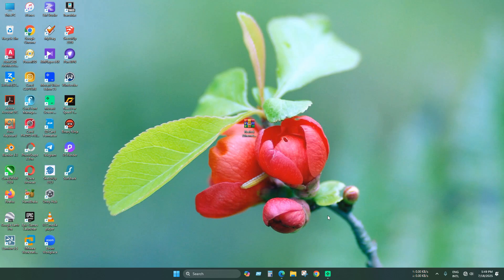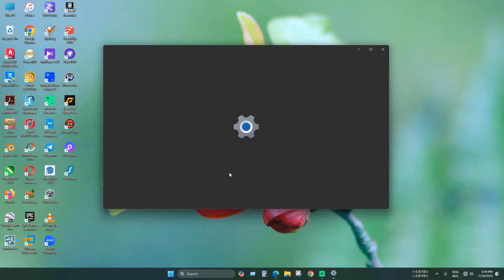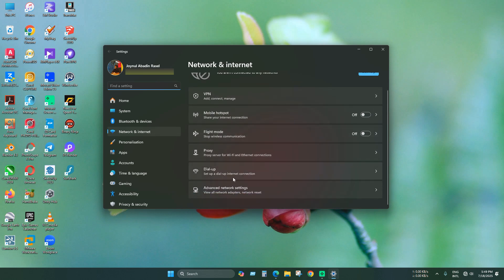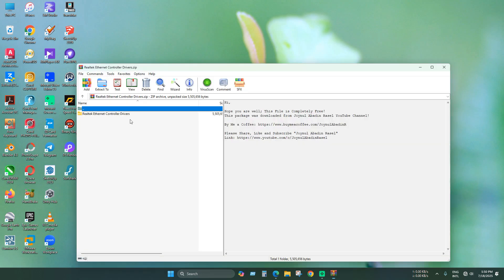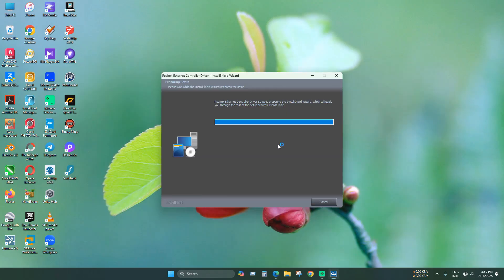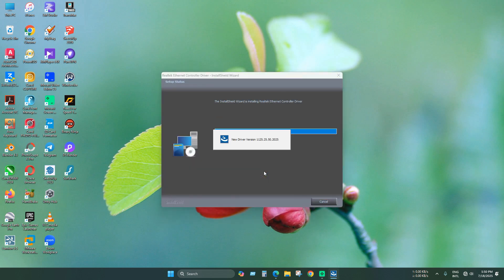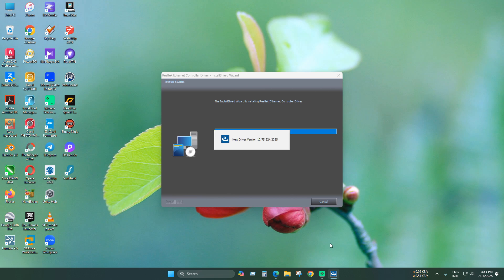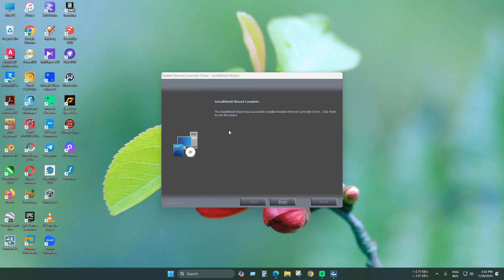How to Install Realtek Ethernet Driver (Fix No Internet Connection Issue)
Struggling with no internet connection because your Realtek Ethernet driver is missing or outdated? In this video, I’ll show you three proven methods to install Realtek network drivers on Windows 11/10/8/7, including using an all‑in‑one driver pack for a quick, hassle‑free setup.